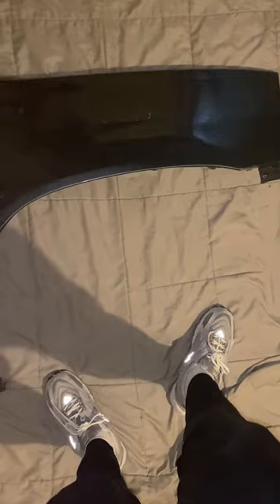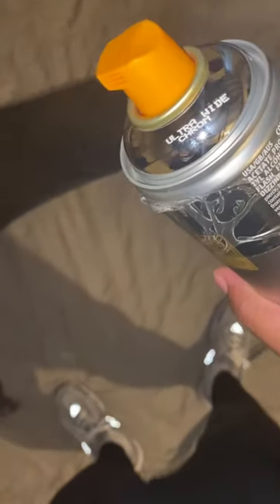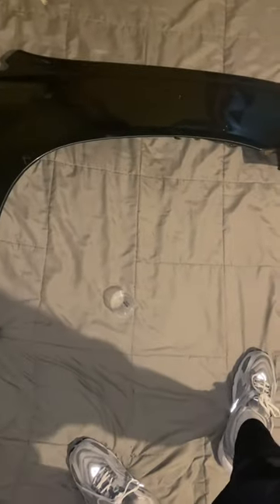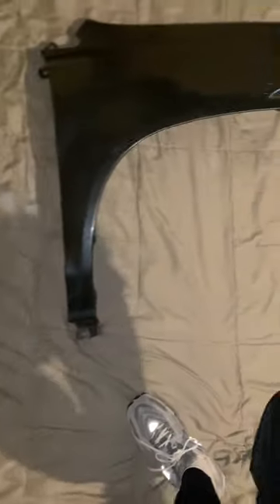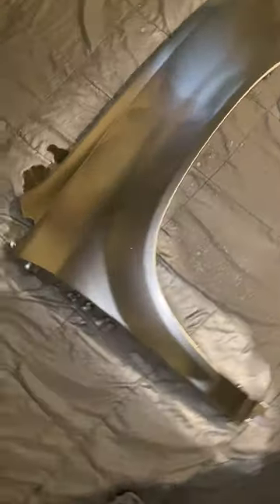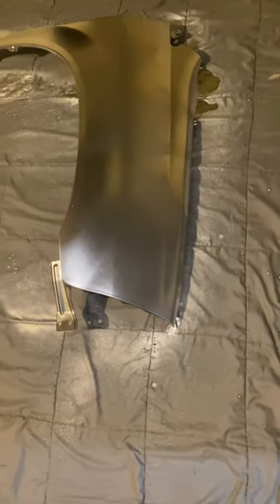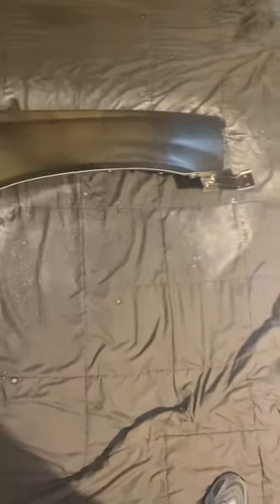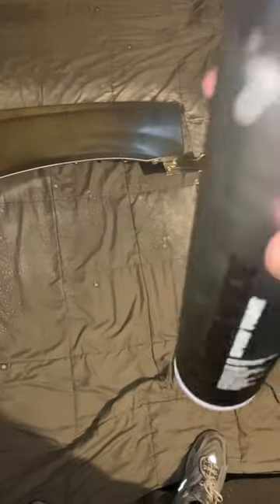Spray painting a fender for a Acura mdx 2006!